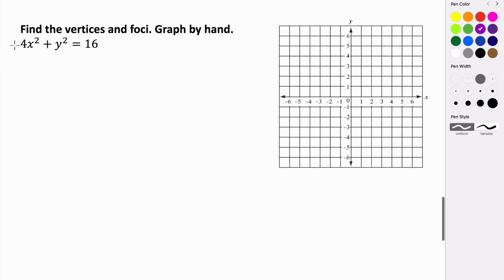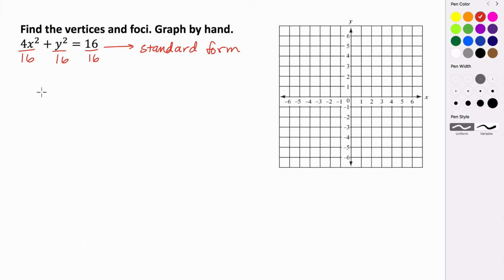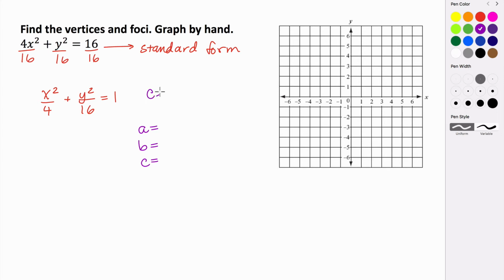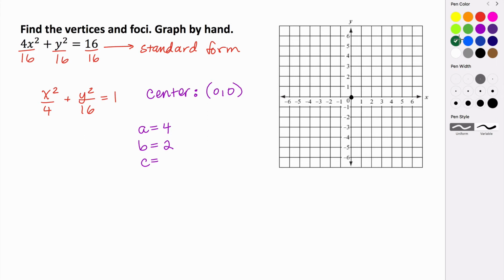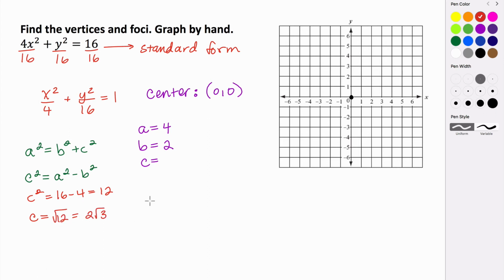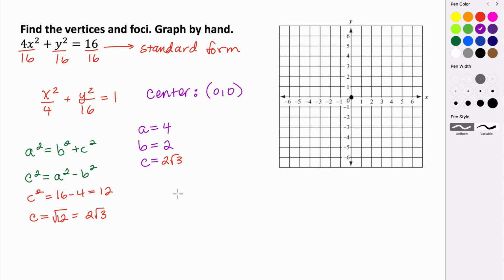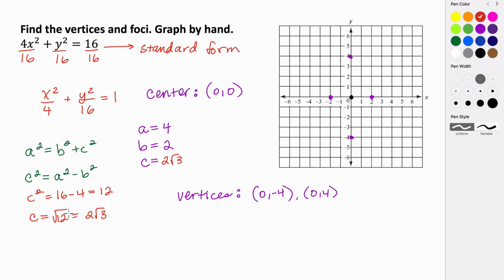Sketching the Graph of an Ellipse